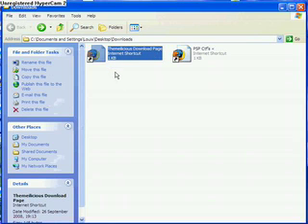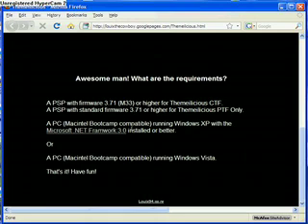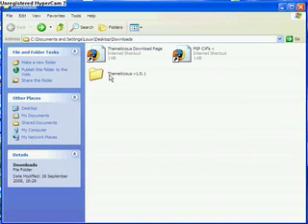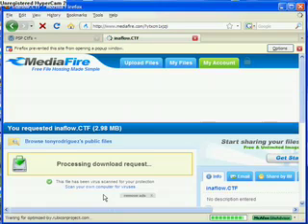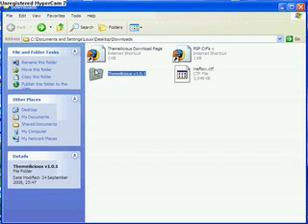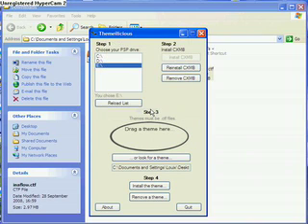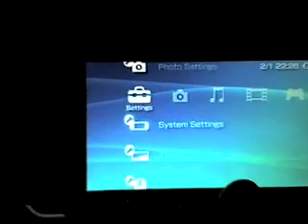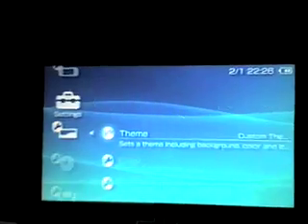How To Get Fully Custom Themes On Your PSP Very Quickly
How to get fully custom themes on your PSP very quickly and very safely using one of my Themeilicious utilities.

Yes, you need a hacked PSP, this won't work with any firmware version lower than 3.71 M33.

Comments must be approved by me to help me keep track of them.

Theme resources:

 - 3.71 M33 CTFs

 - 3.80 M33 CTFs

 - 4.01 CTFs

PLEASE NOTE - I DON'T KNOW WHETHER 3.90 M33 CTFs WORK WITH OTHER FIRMWARE VERSIONS, COULD ANYBODY CONFIRM IT FOR ME PLEASE?

If anybody could recommend a  good site with either 3.71 M33 CTFs or 3.80 M33 CTFs, please PM me with a link. Thanks.